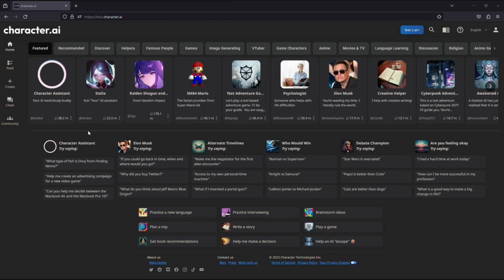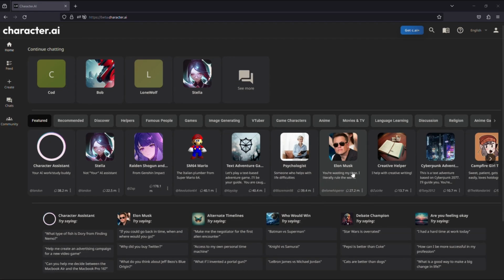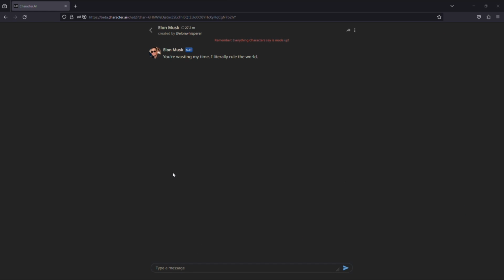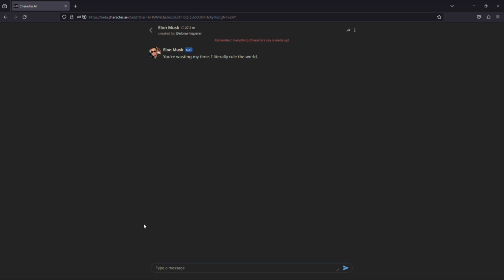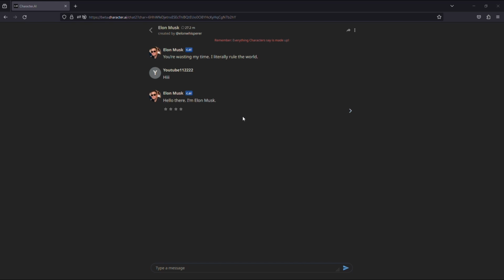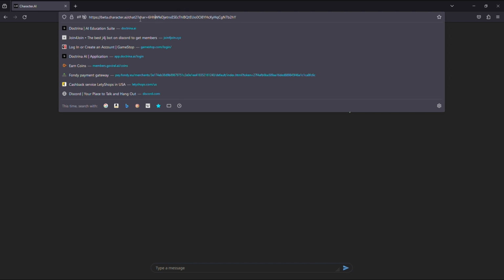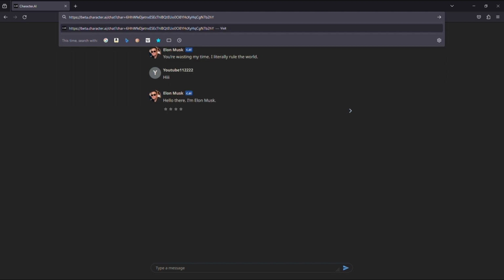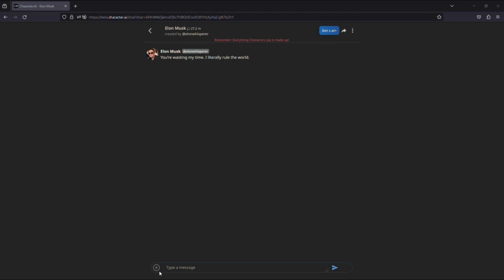How to Send Pictures in Character AI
In this tutorial I show you step-by-step, how you can send pictures and images in Character AI.